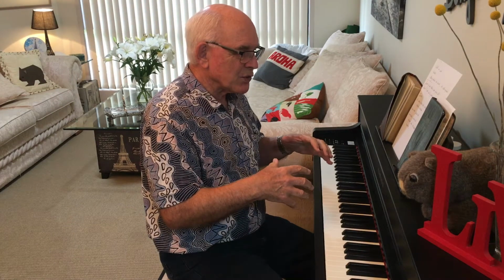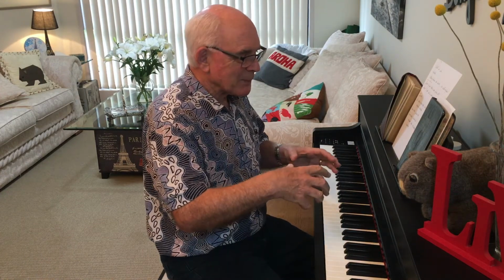Until Then Lyell explanation and track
Sohyun, this is not published for the public. Its a way of getting my sound track to you. I have some introductory remarks on it, and I will delete them before we publish the finished product.